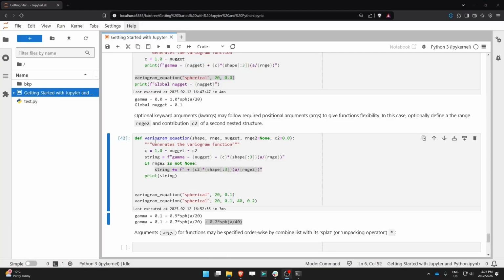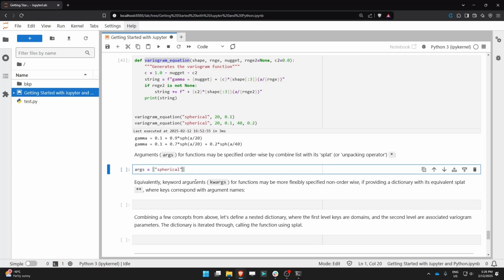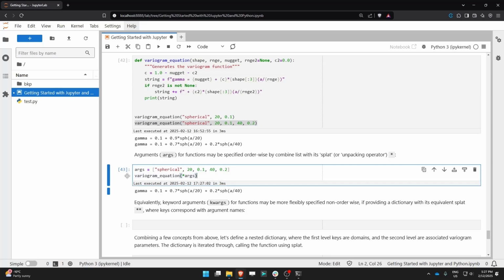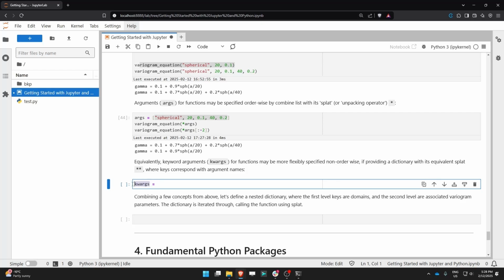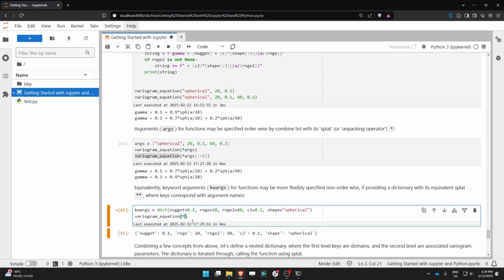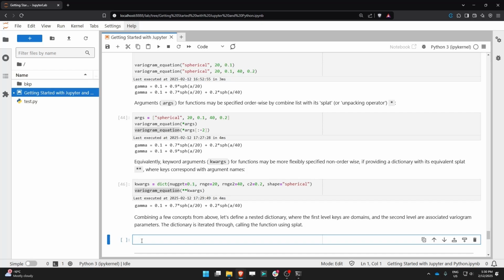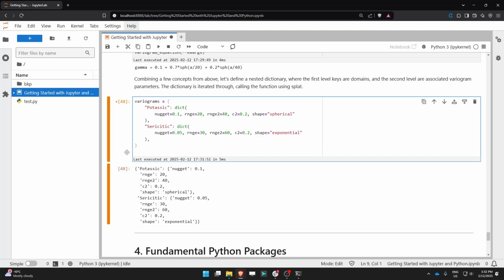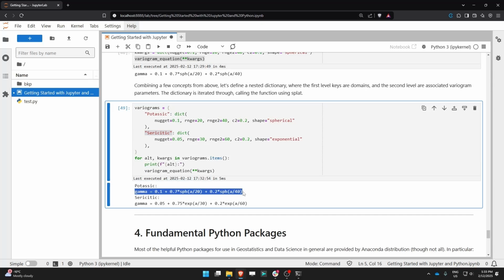15 Function Argument Handling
Learn to handle function arguments

Chapters:
00:00 Start
00:10 Introduction
00:44 Arguments in a function
02:59 Providing arguments from dictionary
05:08 Example of using a nested dictionary with function arguments